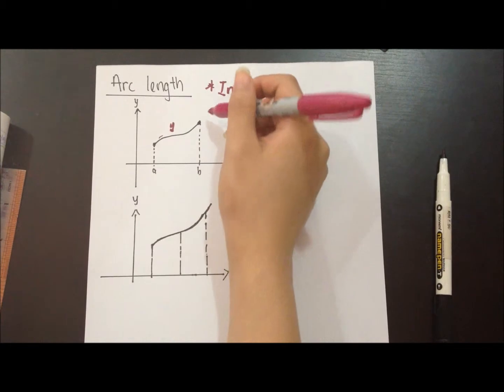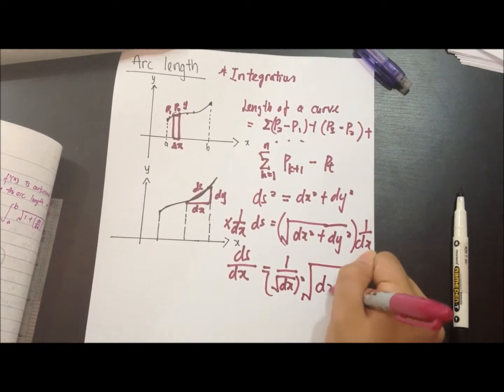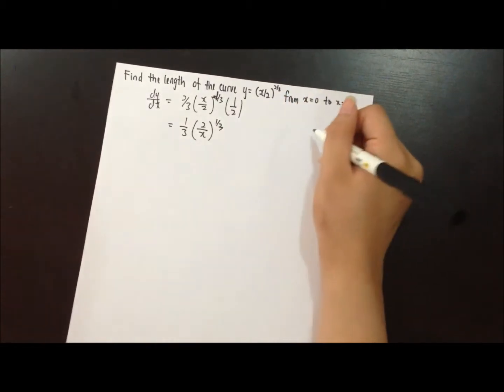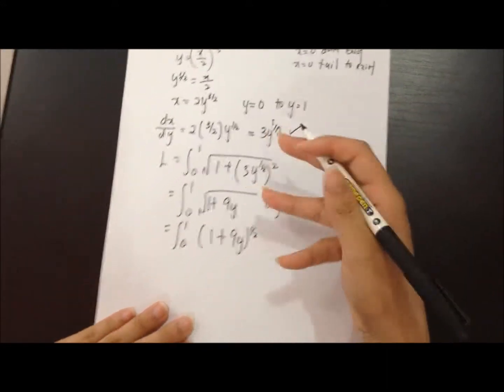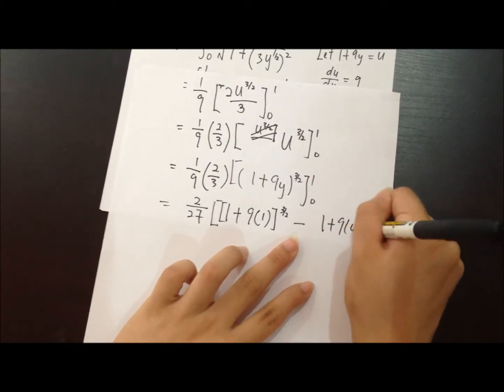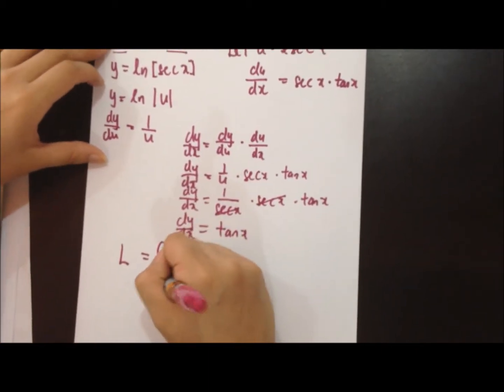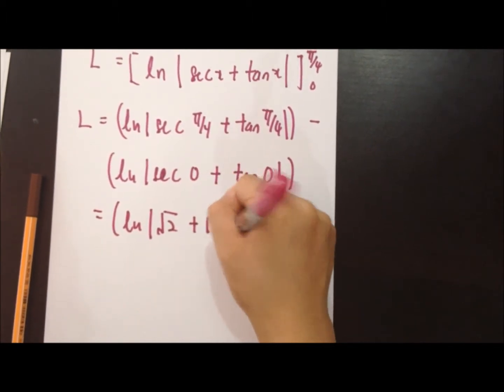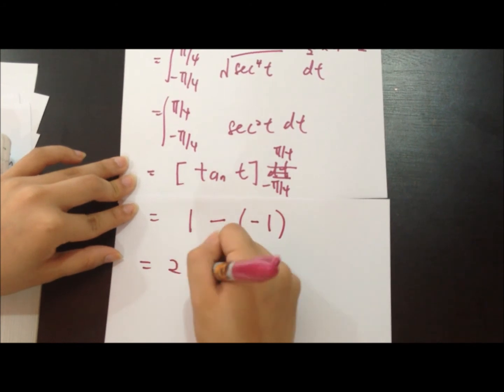Calculus:Arc length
some theory and example